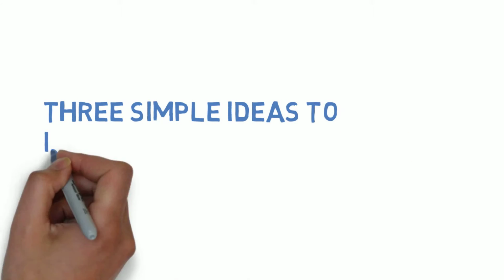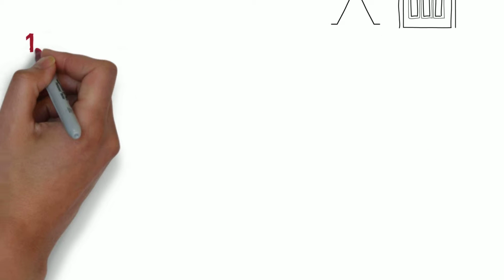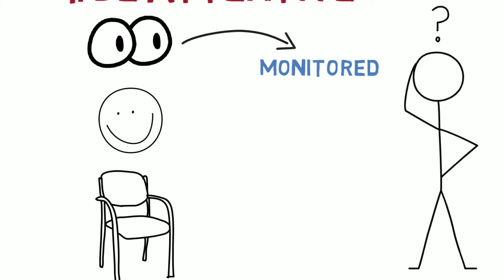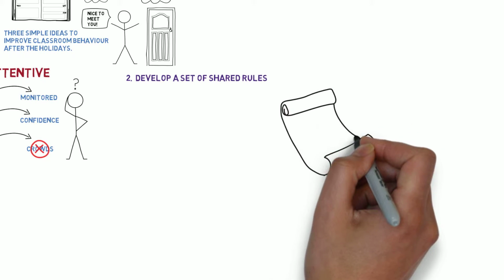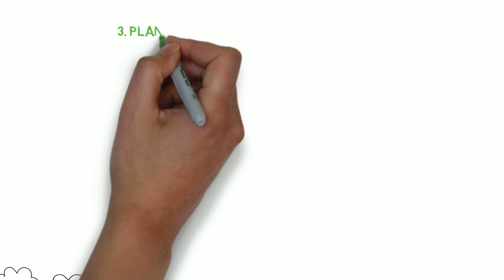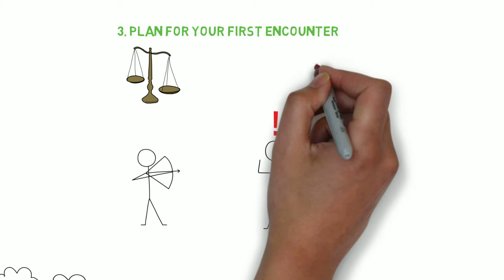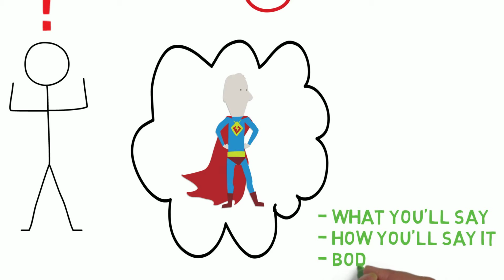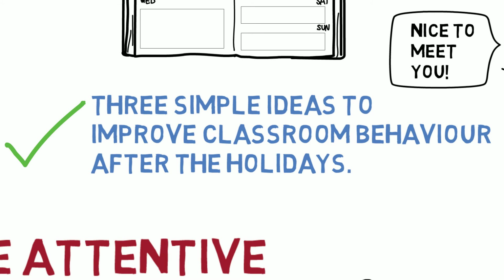Three simple ideas to improve classroom behaviour after the holidays.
They say that you never get a second chance to make a first impression. That’s why it’s important when your new
class walks through the door on the first day of term that you project the image of a teacher who is calm, positive and
assertive. Whether you get it right or wrong, you’ll feel the impact of your actions for the rest of the year.

So how do you get it right?

Here are three simple ideas to help set the right tone in September.

For a PDF newsletter that accompanies this video, with an idea for 10-15 min staff meeting behaviour focus,